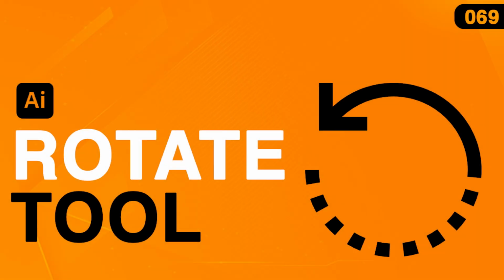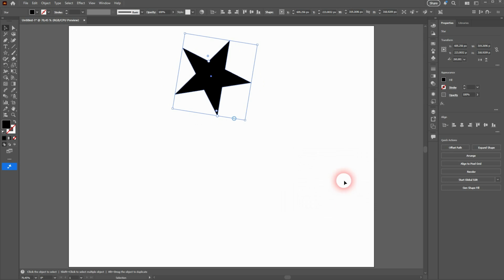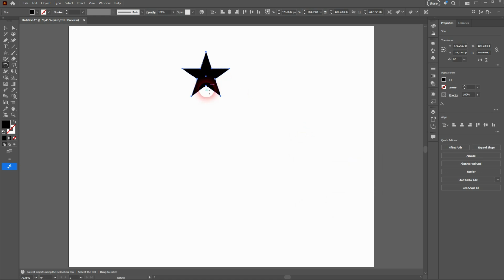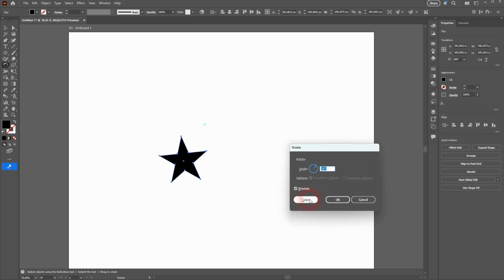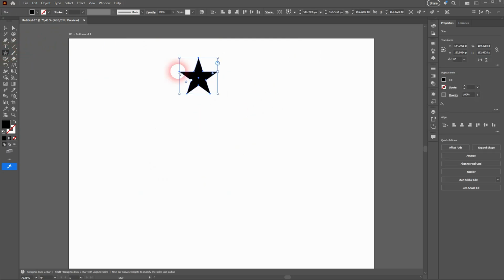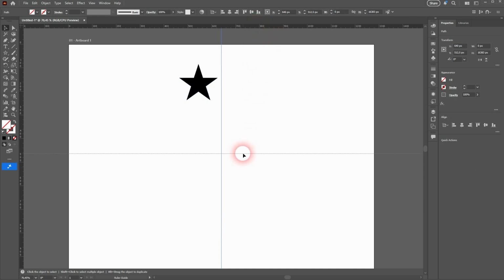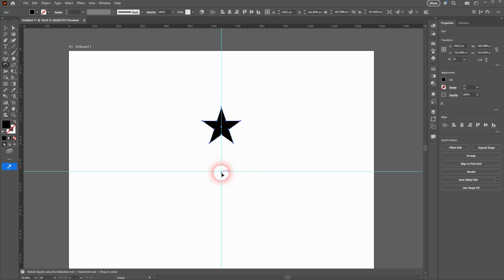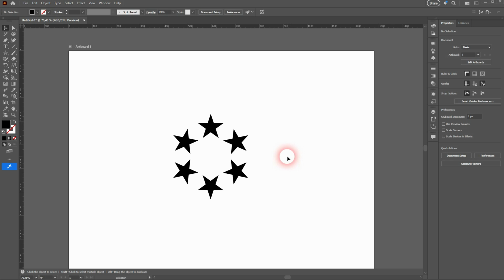Rotate Tool in Illustrator Explained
Learn Adobe Illustrator in 365 days - day 69: In this tutorial I'll show you how to use the rotate tool in Adobe Illustrator.